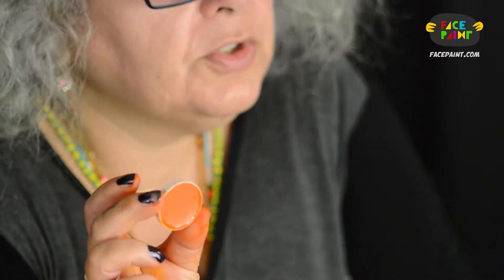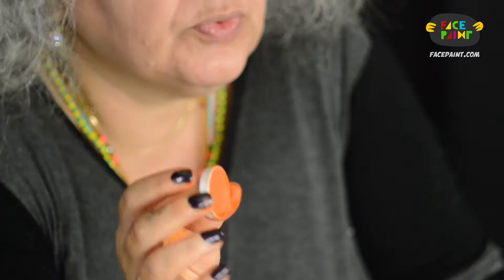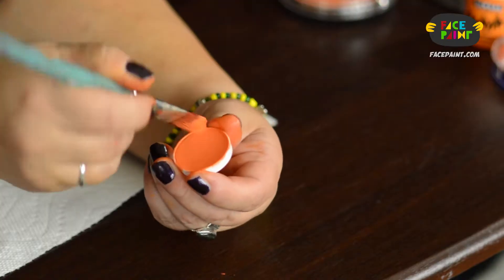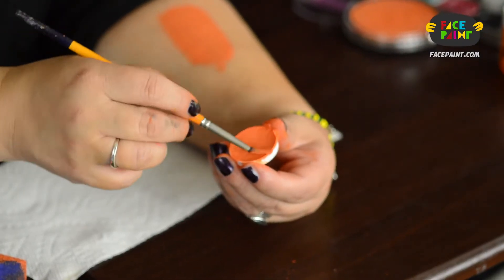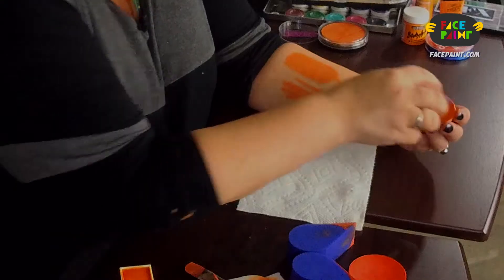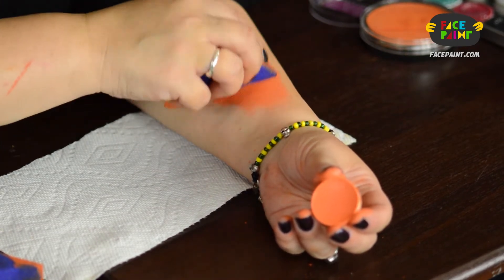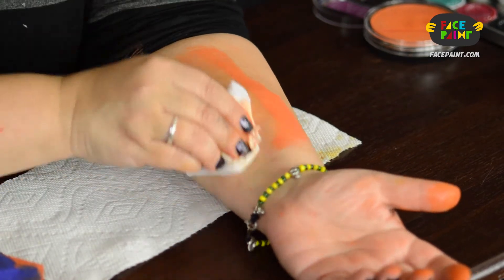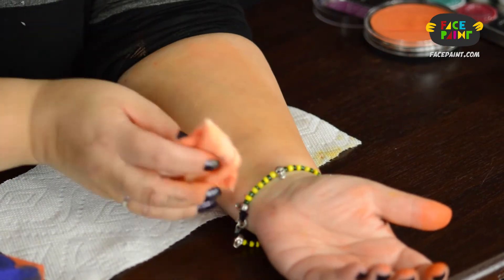Kryolan Dark Orange Aquacolor Face Paint Review by Margie Nugent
Margie Nugent tries Kryolan Dark Orange Aquacolor Face Paint on her arm. Find out her thoughts and recommendations on the product.